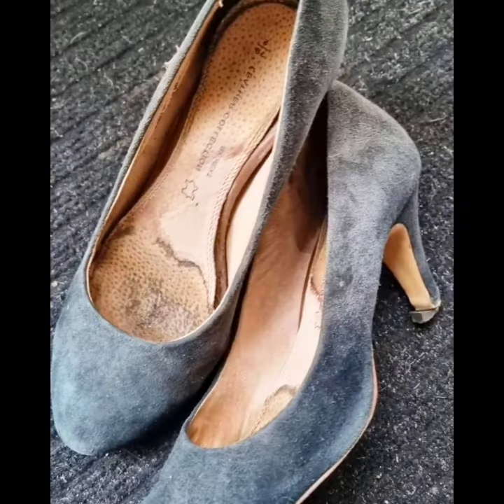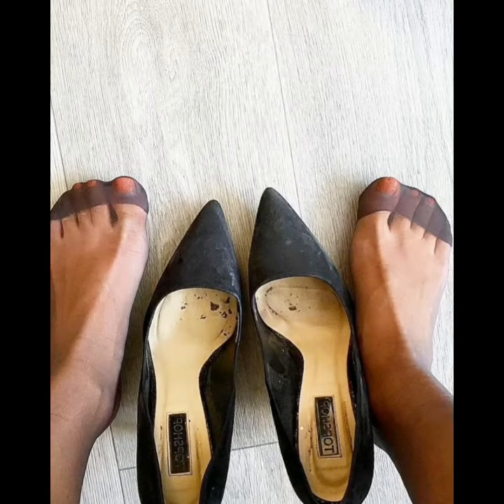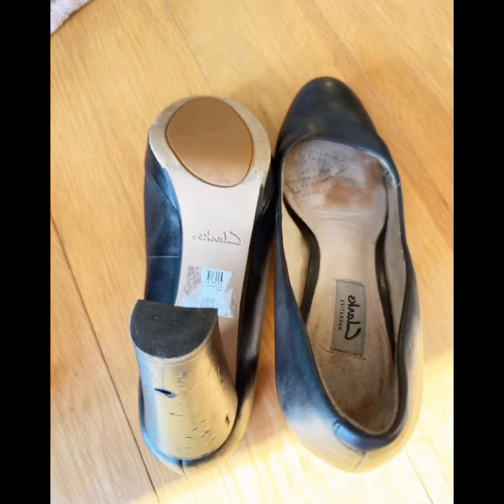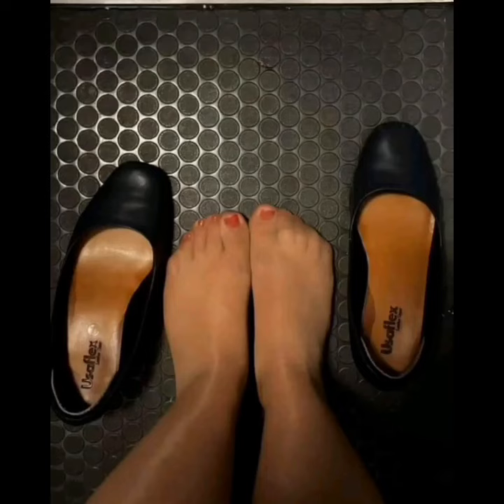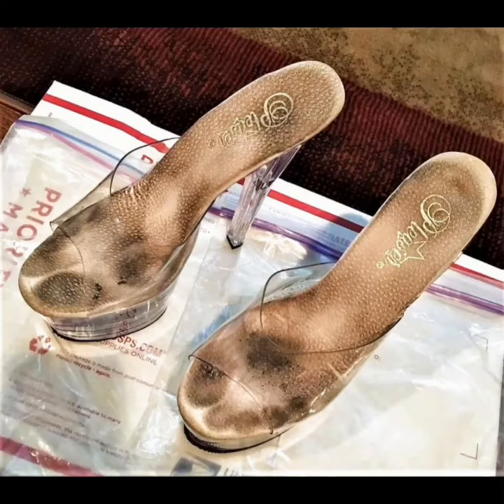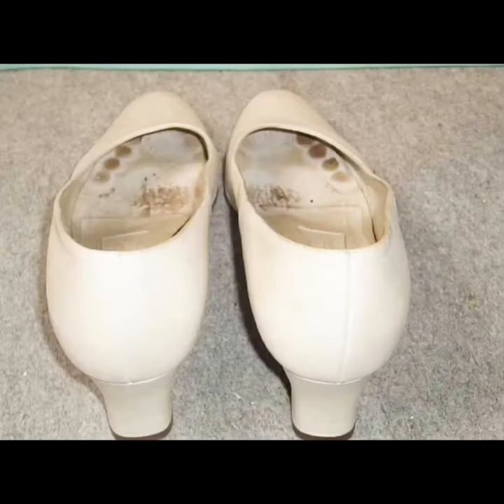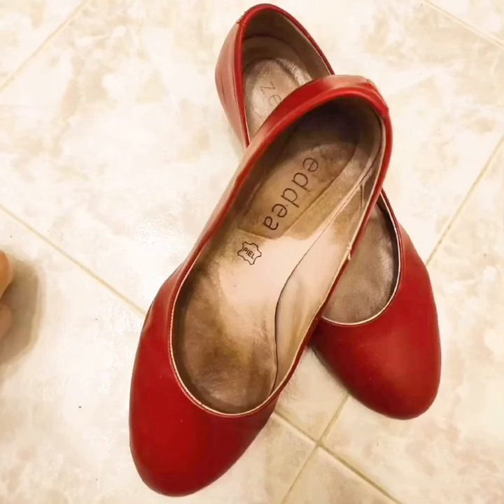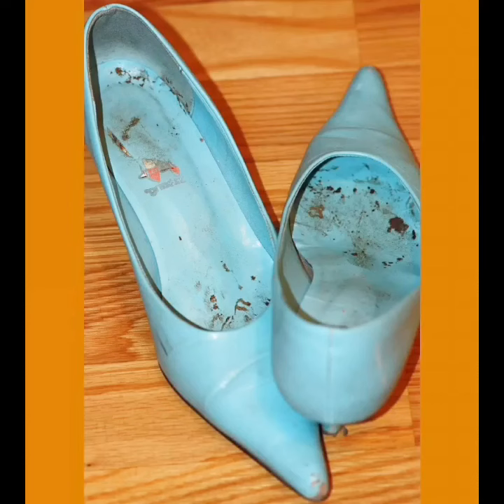Very worn pump shoes with dirty and sweaty inside, well worn heels, etc 6 parts in 1 video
Very worn pump shoes with dirty and sweaty inside, office shoes etc 6 parts in 1 video

Viewers i have upload 6 part of 1 long video include dirty and sweaty pumps shoes sweaty office shoes,well worn heels etc.
I hope friends you have enjoyed watching my this long video so thank you friends.

Viewers i have more parts of soft high heels, hot toe cleavage heels, stilettos, pointed toe pumps, flats, well worn heels, sweaty stilettos, stinky pumps and dirty flat shoes collection I'm uploading parts one by one on my YouTube channel so please stay connected.

All my new viewers and subscribers I would love you all to help me promote my channel by sharing with your friends and... I love reading your lovely comments and I really appreciate them.